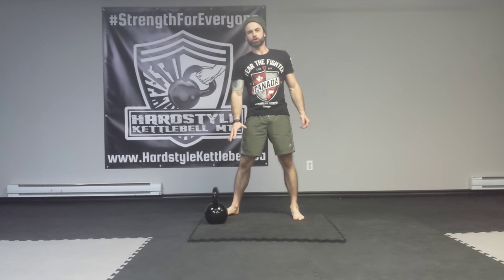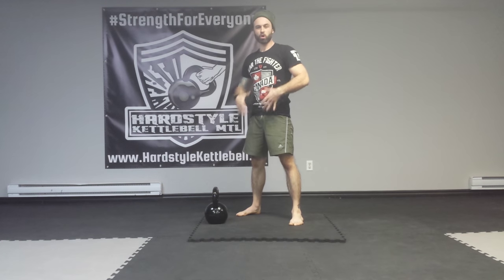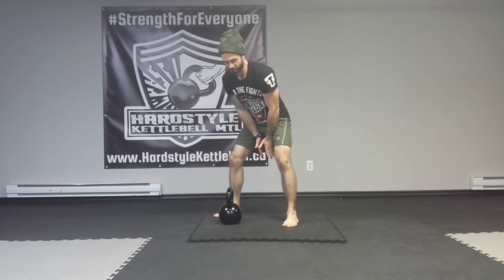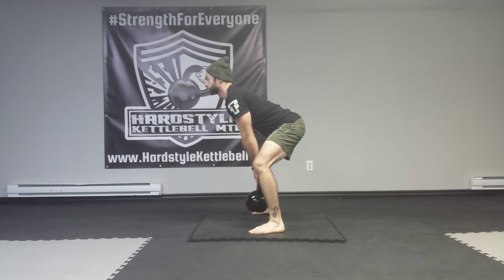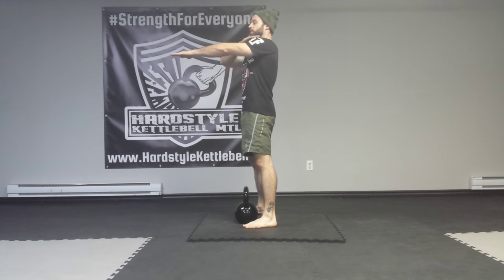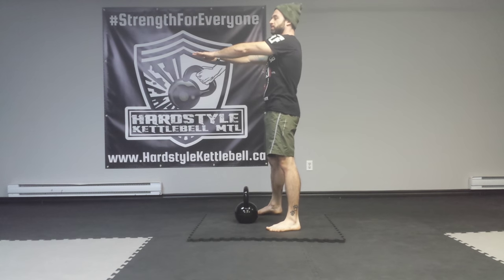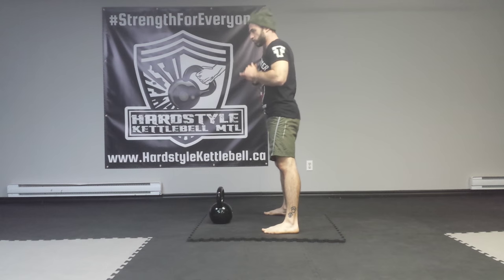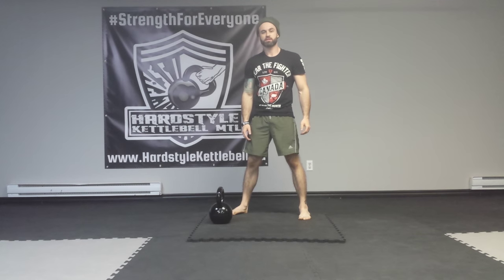The Hardstyle KETTLEBELL SWING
The Hardstyle Kettlebell Swing is one of the most powerful exersises that exists. It is an explosive hip drive that mimics a broad jump. It works almost every single muscle in the body, develops staying power, and improves speed endurance.